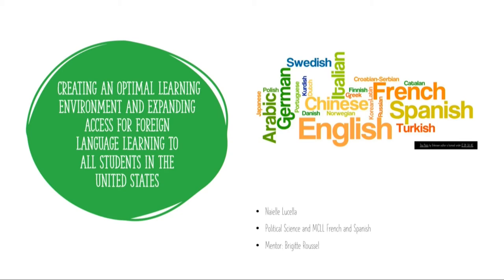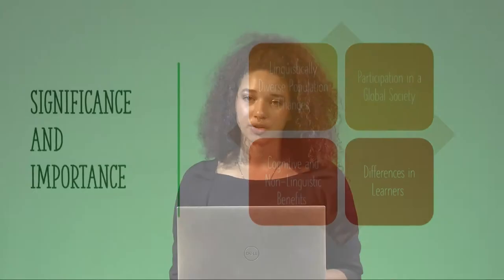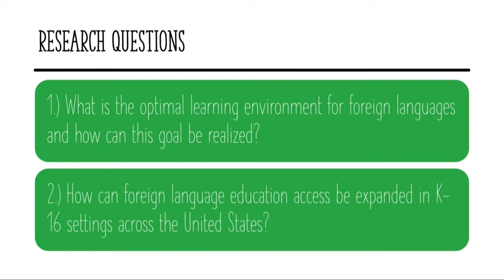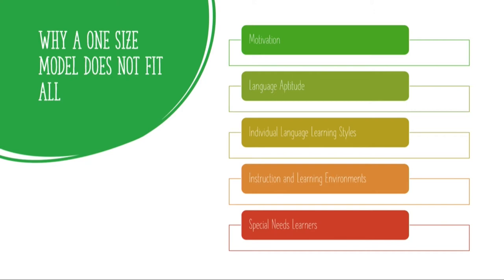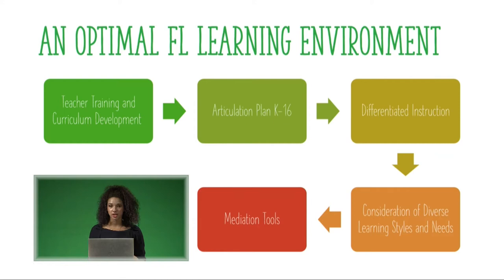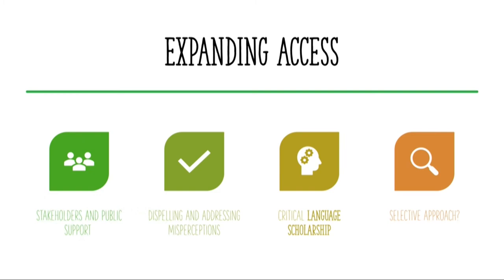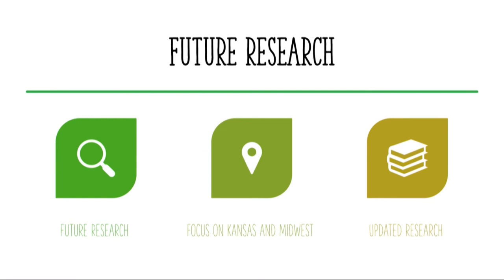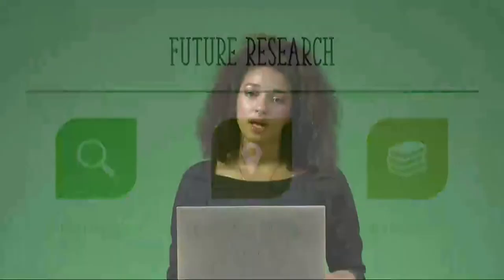Naielle Lucella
26th Annual McNair Scholars Closing Symposium

Creating an Optimal Learning Environment and Expanding Access for Foreign Language Learning to All Students in the United States